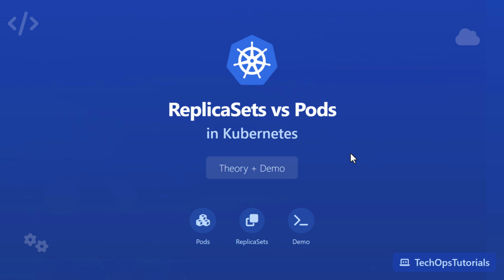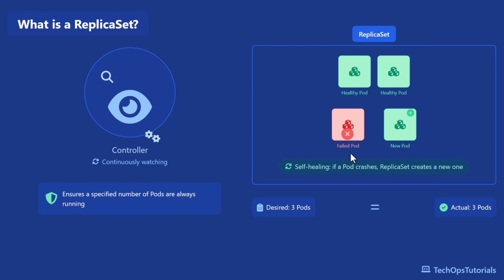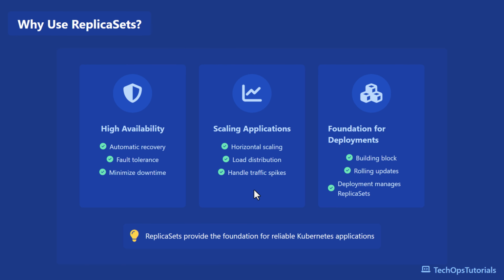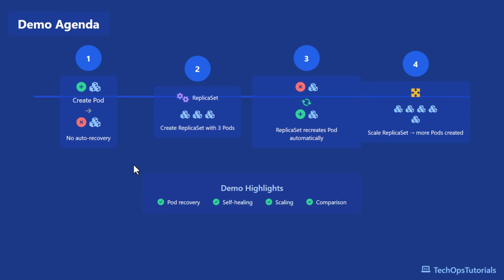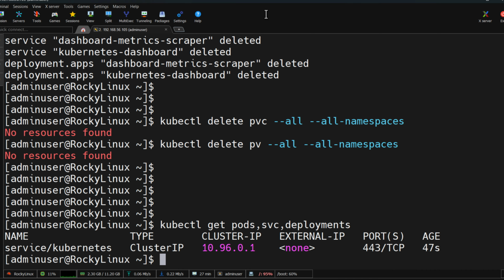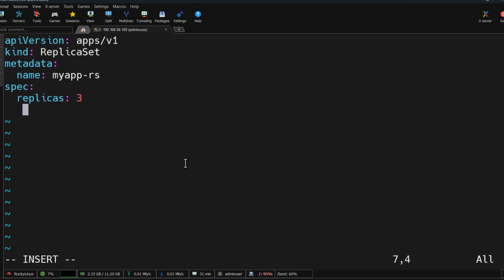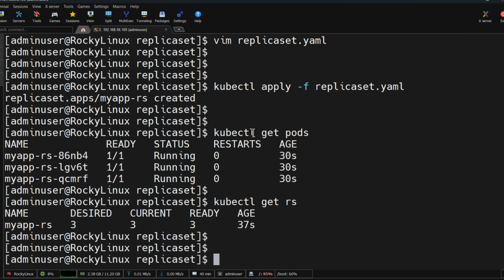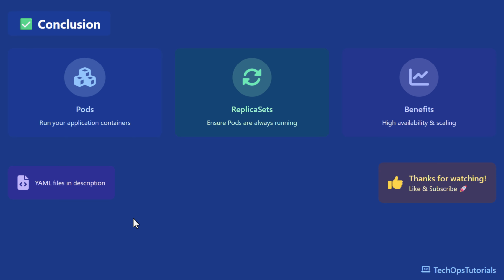28. Kubernetes Pods vs ReplicaSets: Self-Healing + Scaling Demo | K8s Tutorial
Learn the key difference between Kubernetes Pods and ReplicaSets in this quick, beginner-friendly demo!  Understand why Pods alone are ephemeral and how ReplicaSets provide self-healing, high availability, and easy scaling for your applications.

This tutorial covers:
1. Pods Explained: What they are, how they work, and why they’re the smallest deployable unit in Kubernetes.
2. ReplicaSets Overview: Keep your app running smoothly with automatic pod recovery and scaling.
3. Self-Healing Demo: Watch what happens when a Pod crashes and how ReplicaSets handle it automatically.
4. Scaling Made Easy: Scale your applications horizontally using ReplicaSets in just one command.

Commands Used: kubectl run, kubectl delete pod, kubectl apply -f, kubectl scale rs

Whether you’re a Kubernetes beginner, DevOps engineer, or system admin, this video gives you a clear understanding of Pods vs ReplicaSets with a hands-on demo.

📚 Chapters
0:00 🎬 Introduction: ReplicaSet vs. Pod
0:45 ❓ The Problem with Standalone Pods
1:16 💡 The Solution: ReplicaSet as a Supervisor
1:38 📝 Quick Pod Recap
2:21 ⚙️ What is a ReplicaSet?
3:01 ⚕️ Key Feature: Self-Healing
3:22 🆚 Pod vs. ReplicaSet: Key Differences
4:27 🎯 Core Concept: Desired State vs. Current State
5:27 📈 Why Use ReplicaSet?
6:12 🏗️ ReplicaSet: Foundation for Deployments
6:42 🔗 Note: Deployment Manages ReplicaSet Manages Pod
7:24 💻 Hands-On Demo Agenda
8:35 🚀 Demo Setup: Starting MiniKube and Cleanup
10:57 ❌ Demo 1: Standalone Pod (No Self-Healing)
12:28 ✨ Demo 2: Creating a ReplicaSet (Desired State: 3)
15:53 ⚕️ Demo 3: Self-Healing in Action
16:49 ⏫ Demo 4: Scaling the ReplicaSet
17:40 🧹 Demo Cleanup
18:12 ✅ Summary and Recap
19:08 👋 Outro